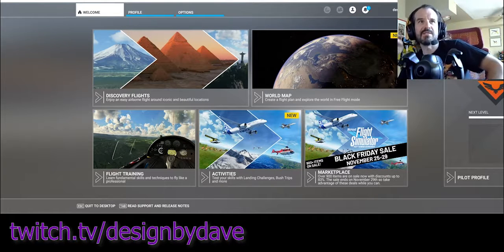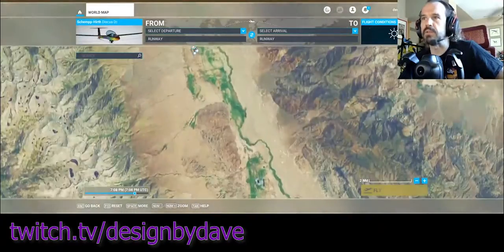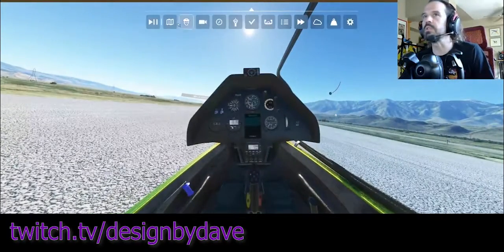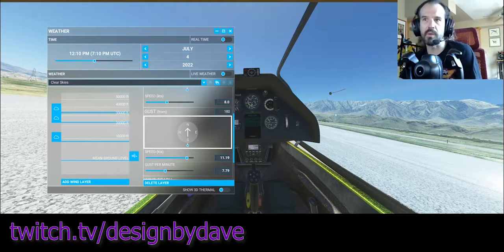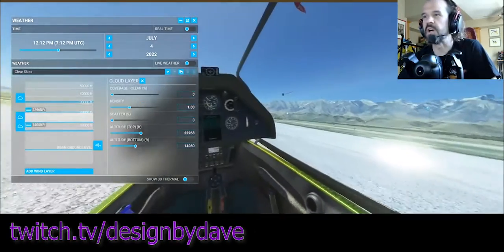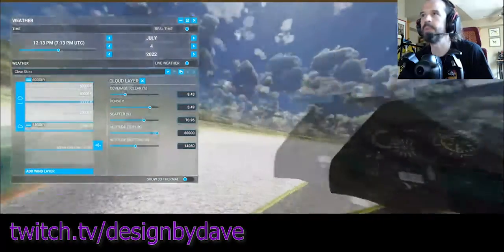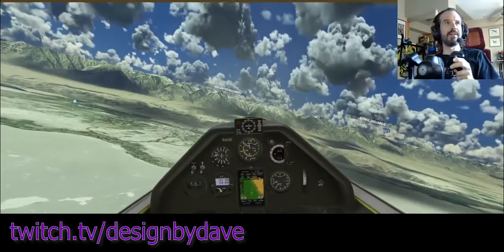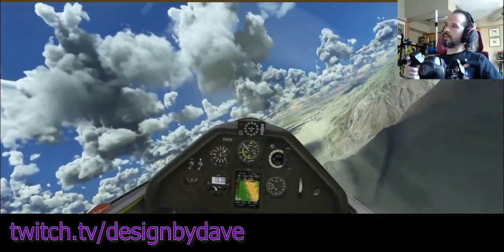How To Set Weather for Epic Soaring Conditions in MSFS2020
Clip from a live stream I did where I explain how to setup custom weather in Microsoft Flight Simulator for epic thermal soaring conditions. Lots more super fun and interesting soaring flights to happen so check out the twitch channel for more